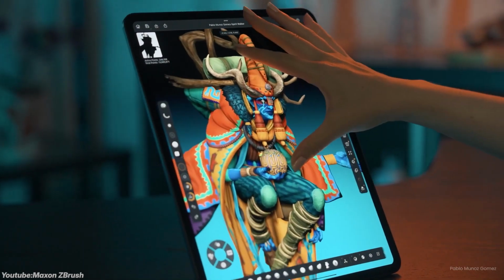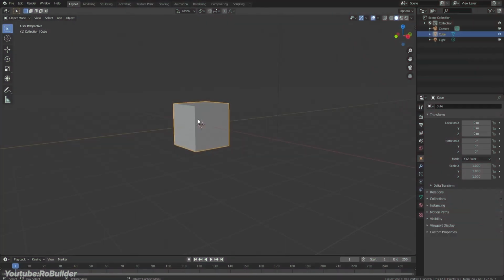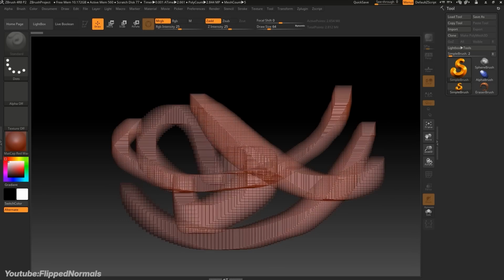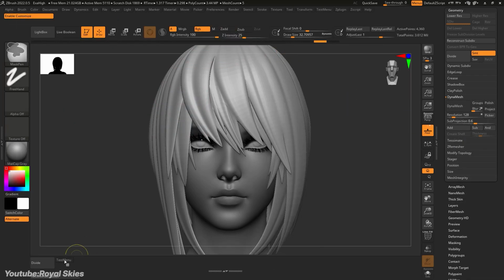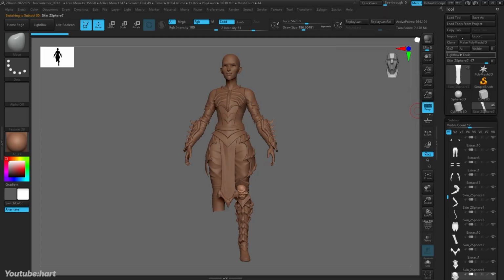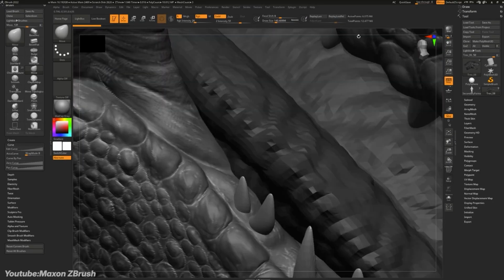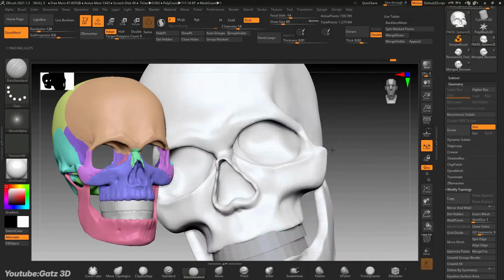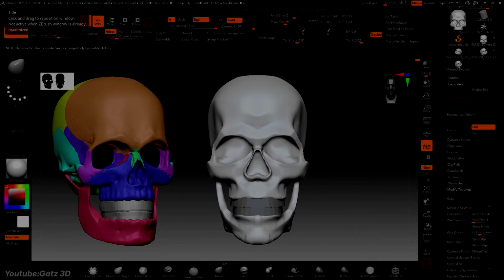Why Is ZBrush So Hard to Learn?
ZBrush is powerful, but let’s be honest — it’s super confusing at first.
In this video, I break down why it feels so hard to learn and what you can do to make it easier.
If you're struggling with ZBrush, you're not alone — and this might help!

Productivity►:
Clean Panels